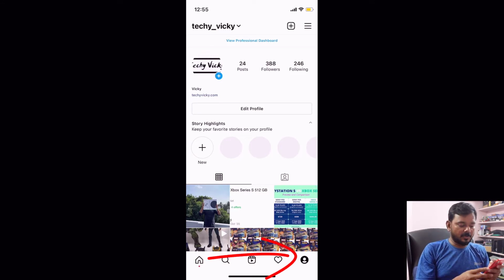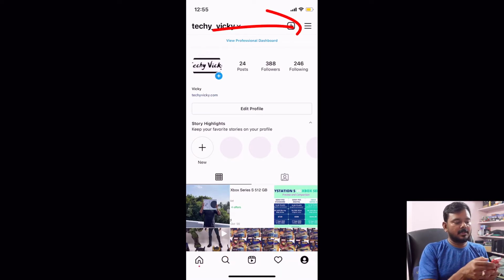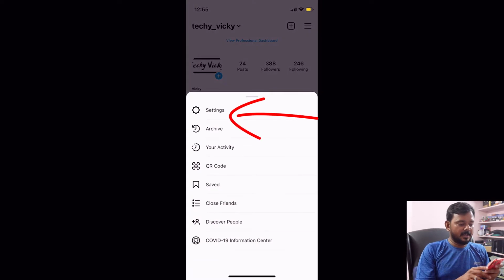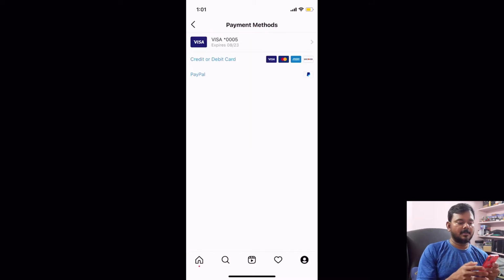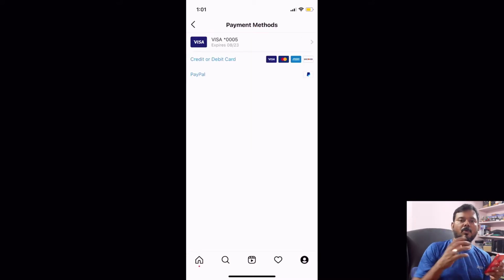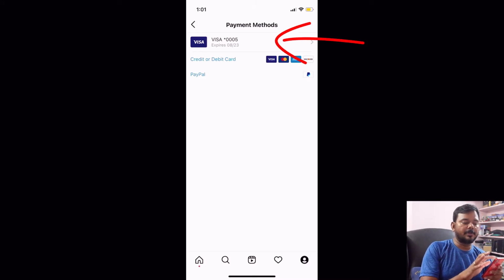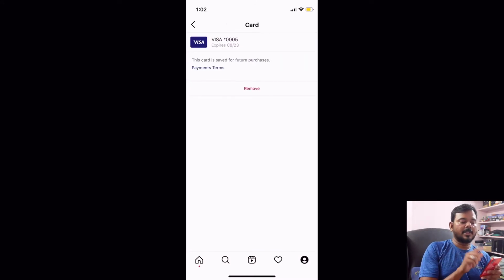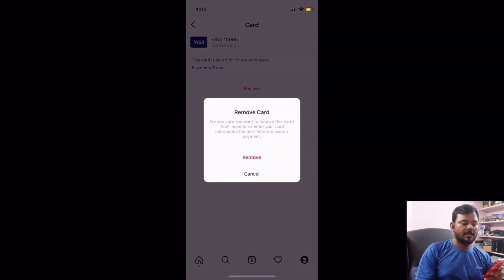How to Remove Credit Card / Debit Card / PayPal from Instagram in iPhone?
Hi Friends, in this video, how to remove credit card or debit card or paypal any payment methods can be removed from instagram in iphone and ipad.